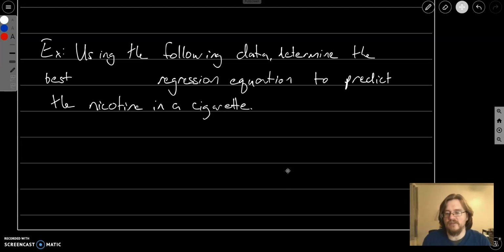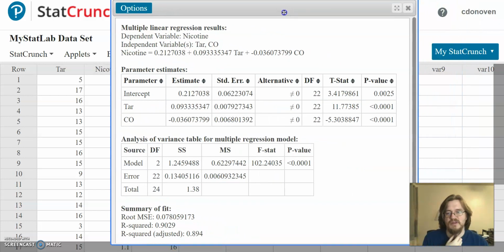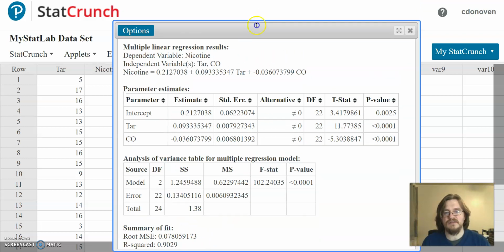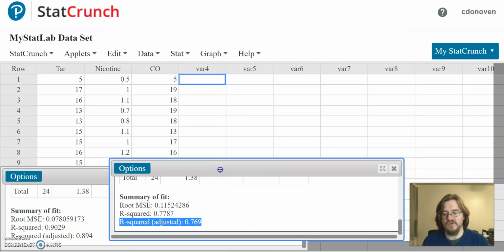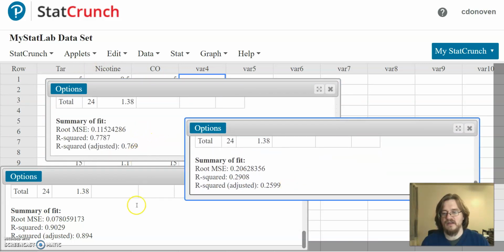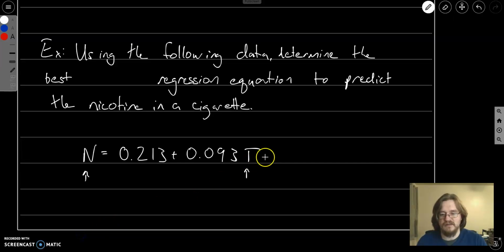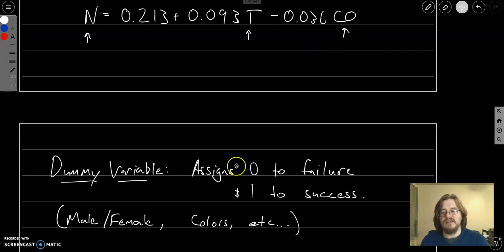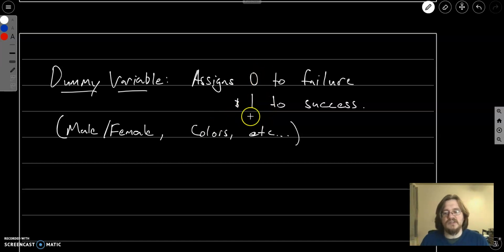STAT216 Section 10-4 Part II (Multiple Regression 2)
This video covers Section 10-4 pages 517-518.  Specific topics include: multiple regression equations in StatCrunch, interpreting P-Values and adjusted R-squared values, and dummy variable.